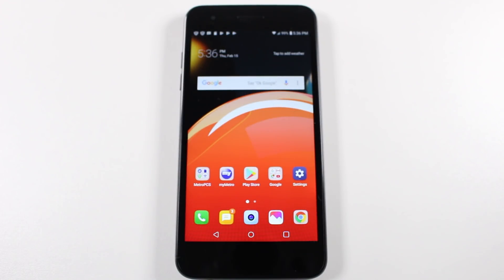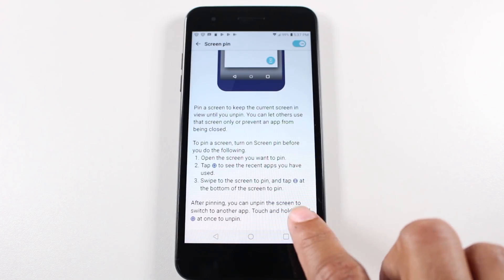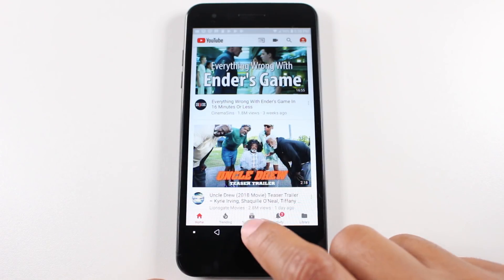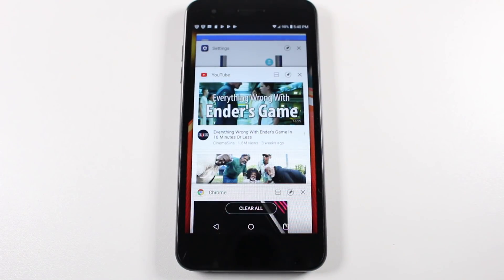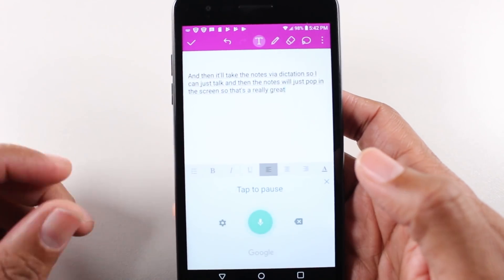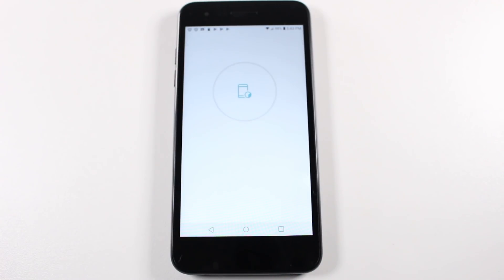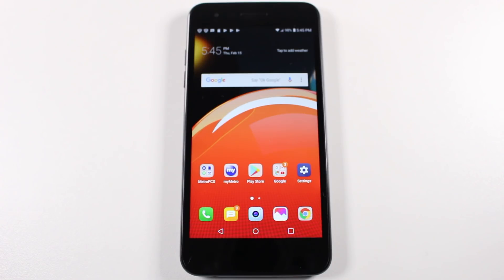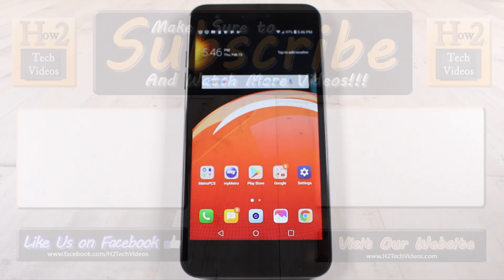MORE Hidden Features of the LG Aristo 2 You Don't Know About